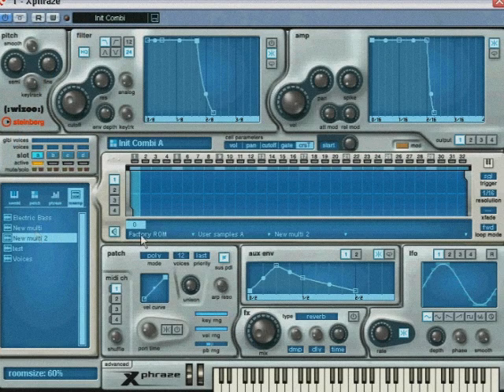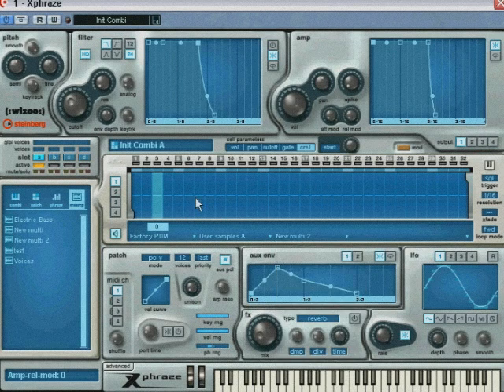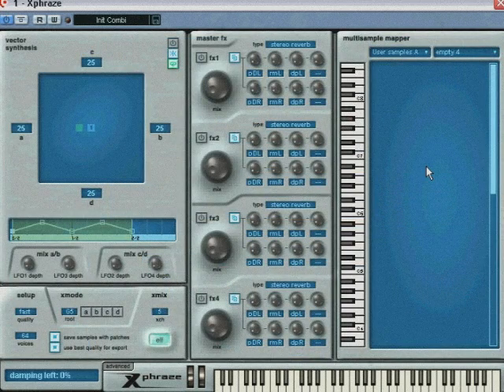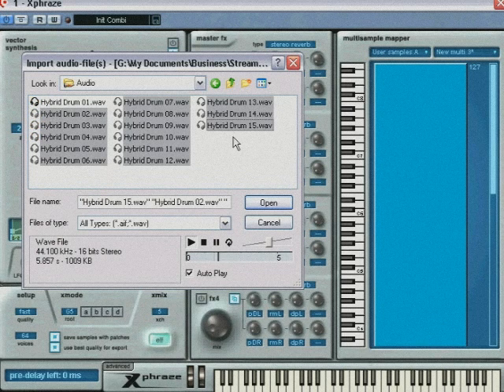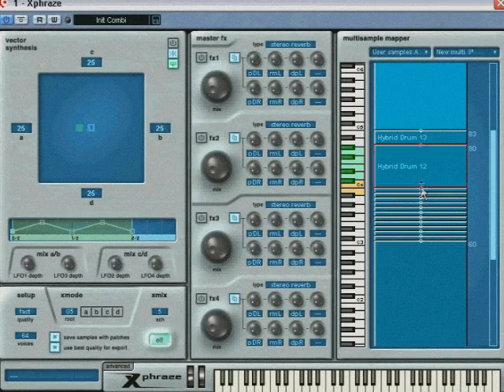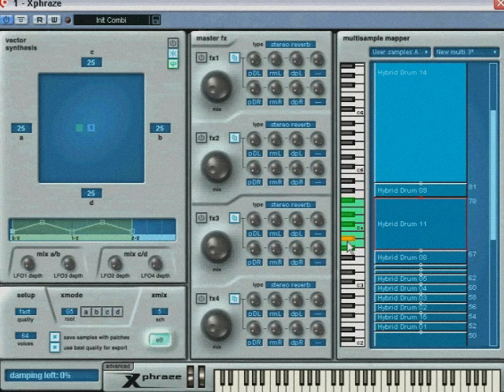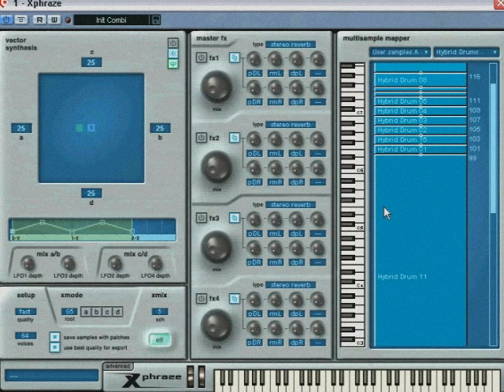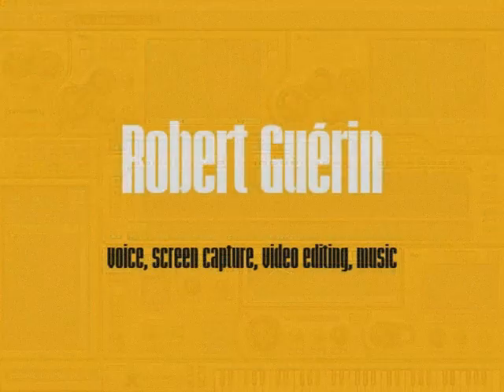Xphraze Chapter 10 - Creating User Multisamples (10/10)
From Streamworks Audio's Diving into Xphraze by Robert Guerin